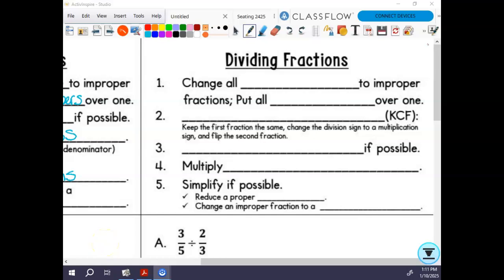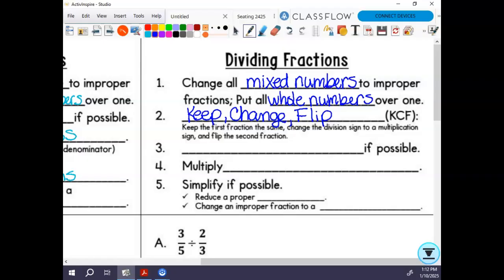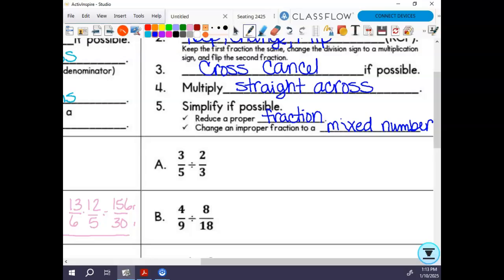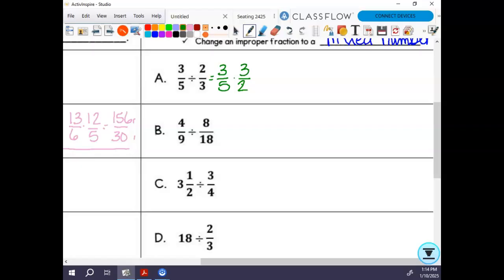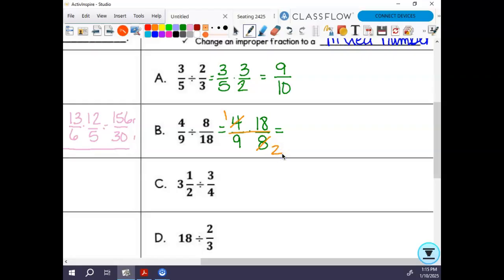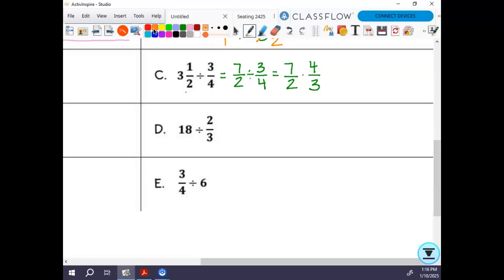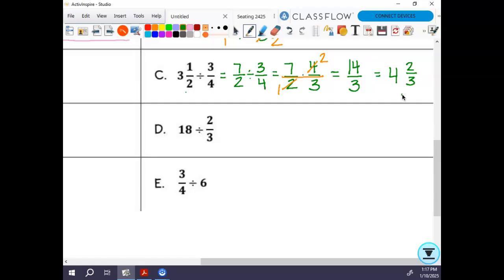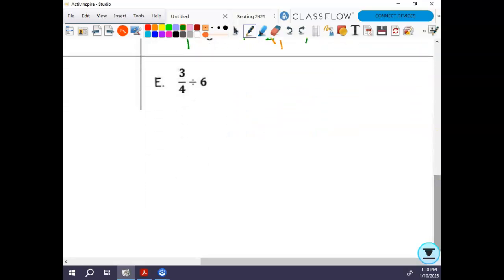Fraction Operations Day 2 CA2425